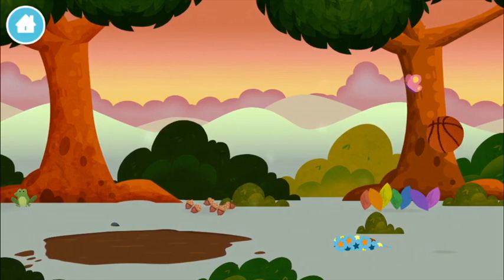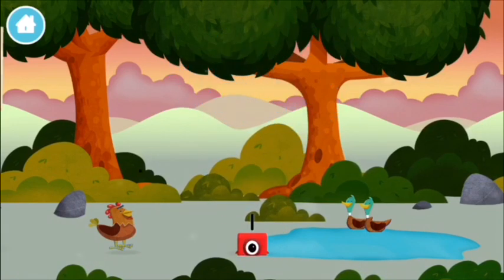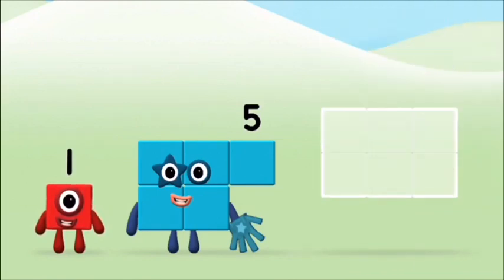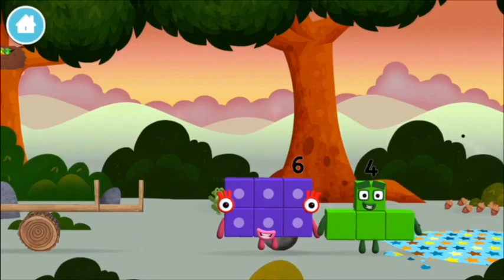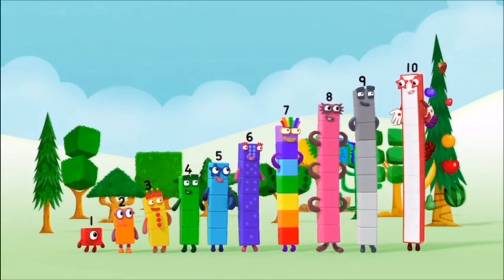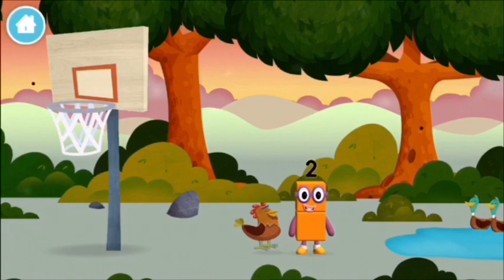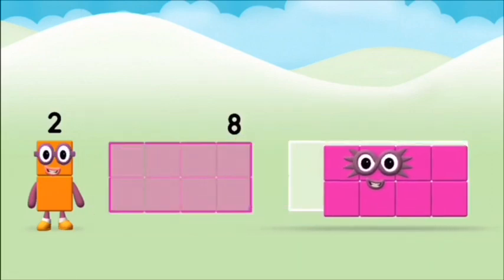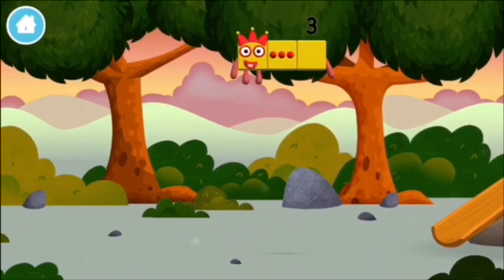Numberblocks 1 - 10 NumberBlocks Full Episodes Numberblocks Hide And Seek Learn To Count Cartoons